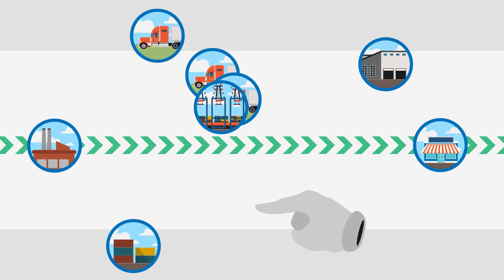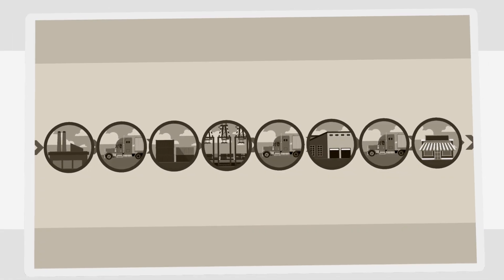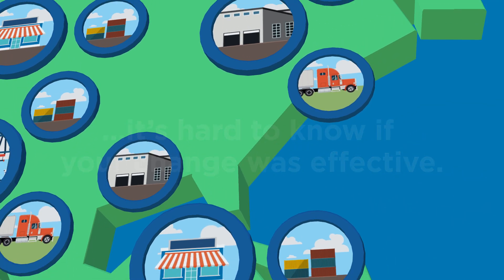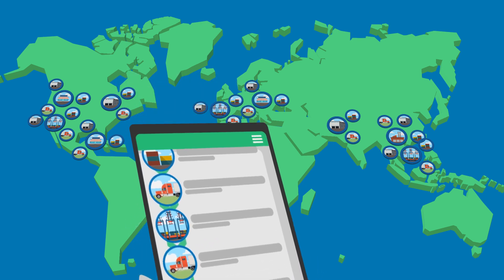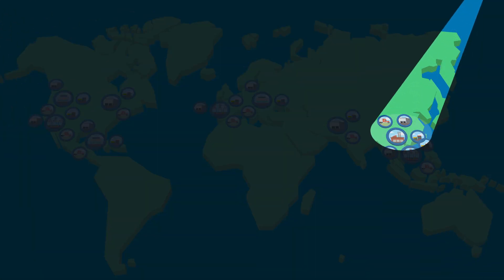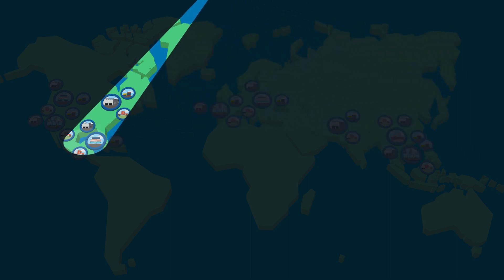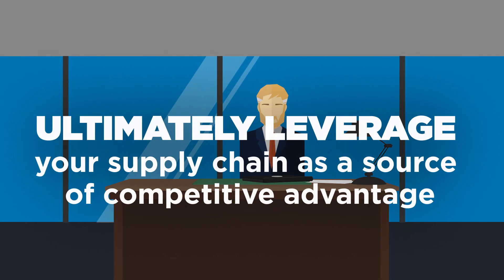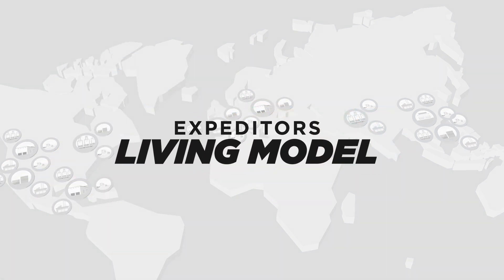Expeditors Living Model: Our Digital Twin Technology Solution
So what exactly is a supply chain digital twin? How does it differ from classic supply chain modeling? And how can those differences drive better management of the supply chain? Check out this article to learn more about Expeditors' digital twin technology, the Living Model service